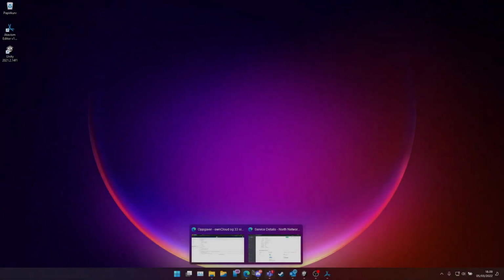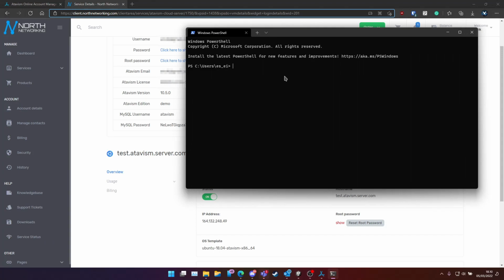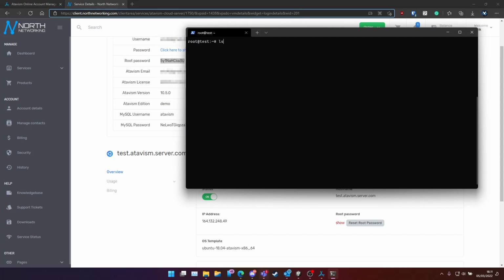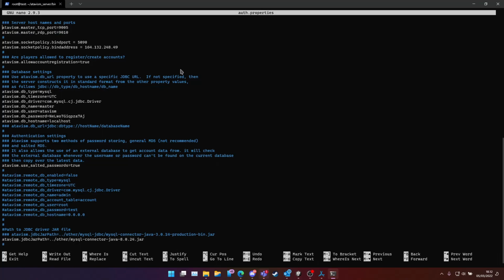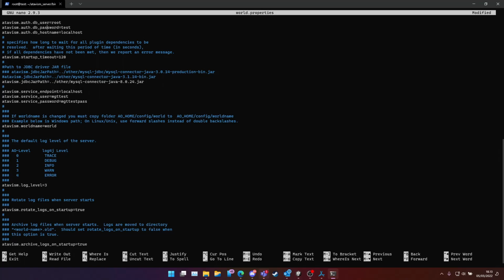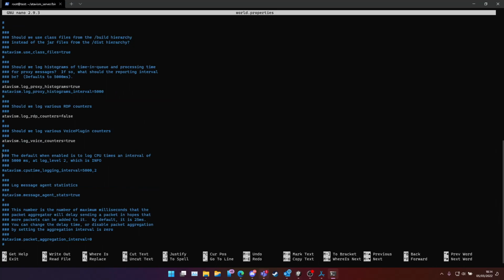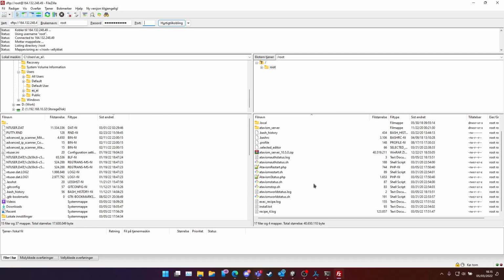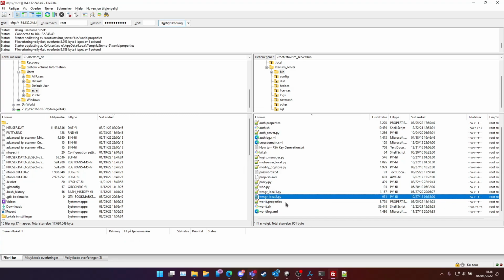Atavism Cloud: Accessing The Config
How to access and edit the config files on Atavism Cloud Server.